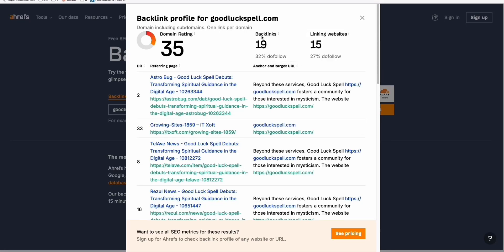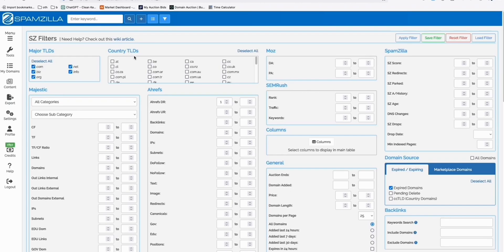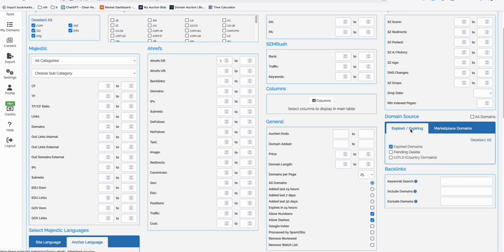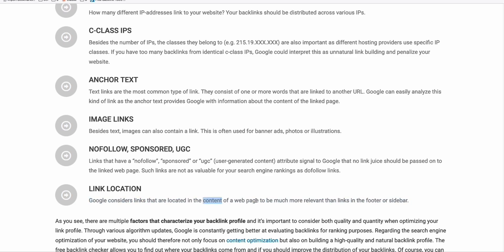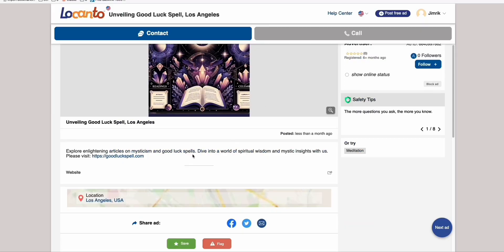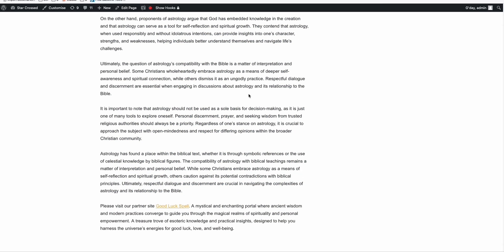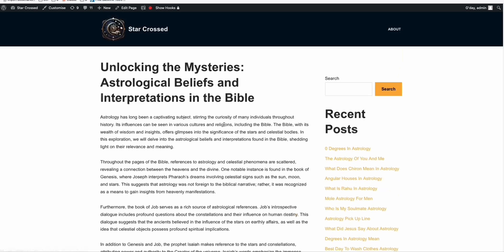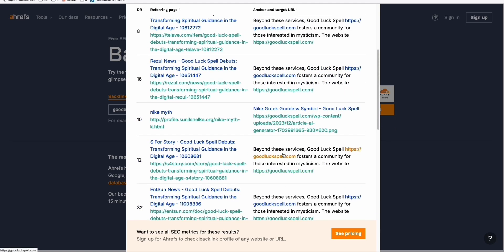How I Increased Domain Rating from 0 to DR 35